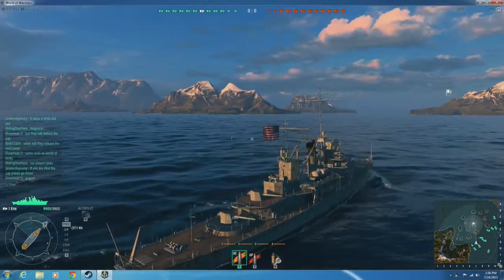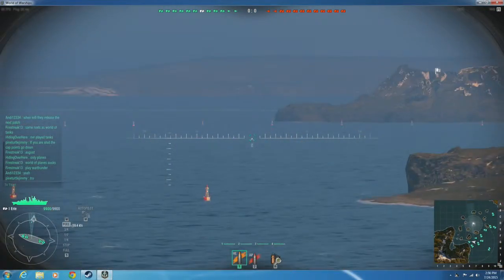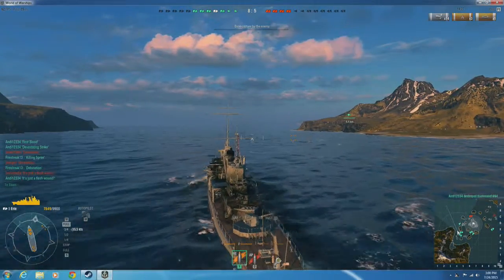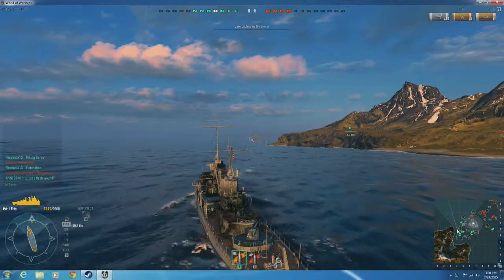Daily Dump: World of Warships part 1, beginner cruiser gameplay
Hello Everybody! I am a simple gamer trying to share my side of the gaming world with everyone on youtube.